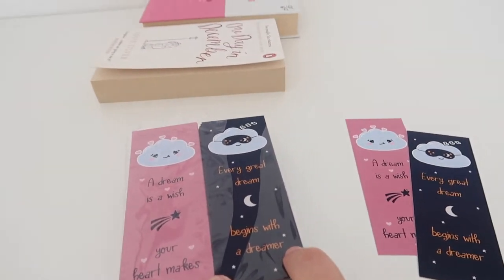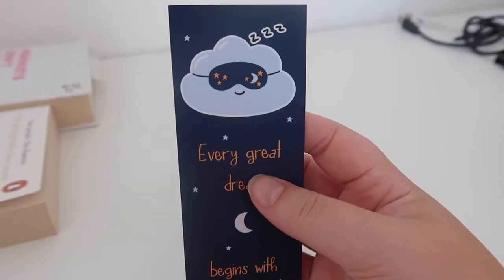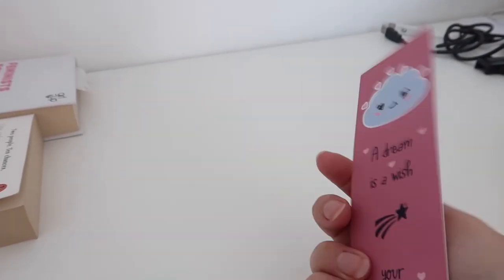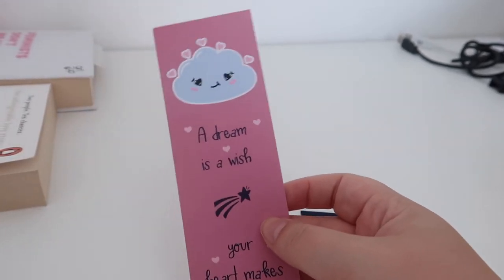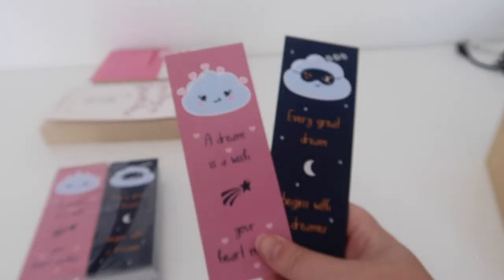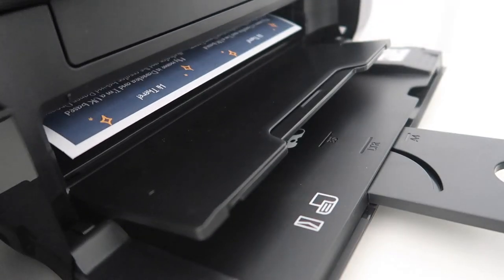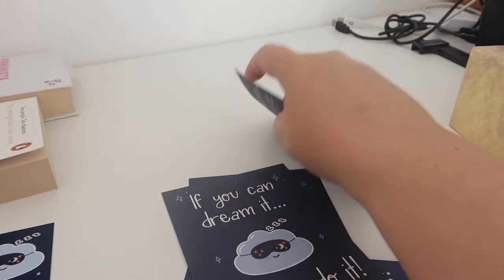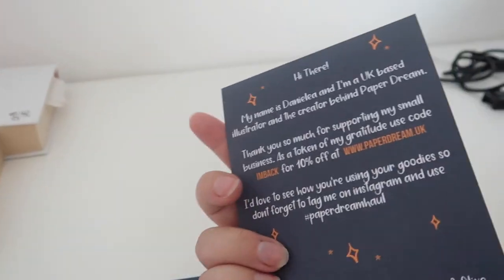STUDIO VLOG - How I package my Etsy orders, Designing thank you card & making cute bookmarks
This week I show you how I pack my etsy orders and show you some new designs that I've been working on including the reveal of my new cloud bookmarks. and on my etsy store now.

If you enjoyed the video please show some love and support by giving it a like and sharing it with your friends.